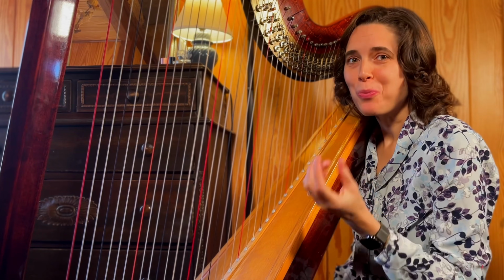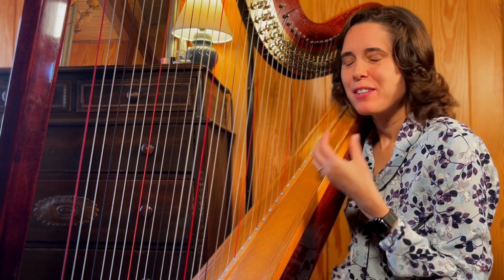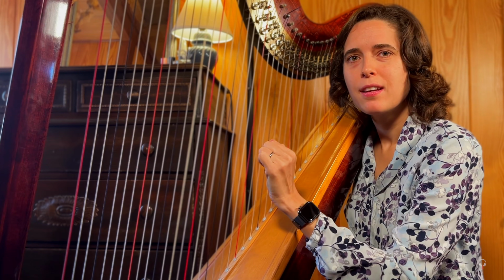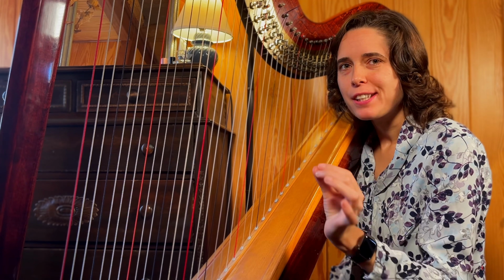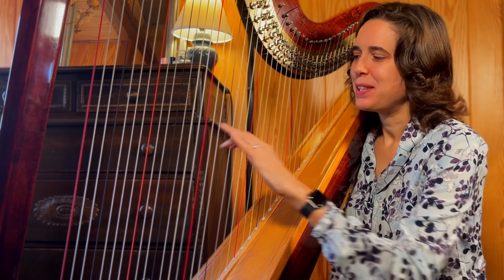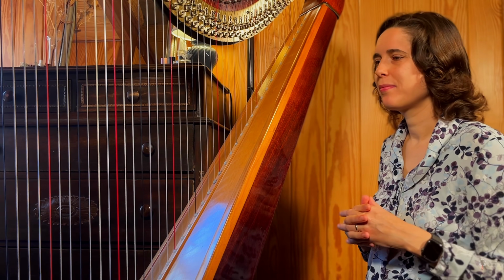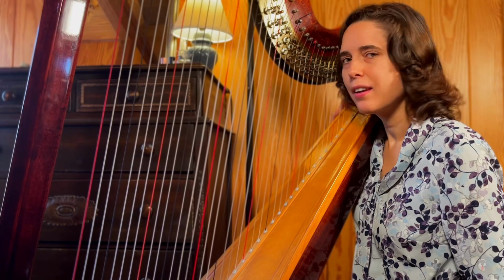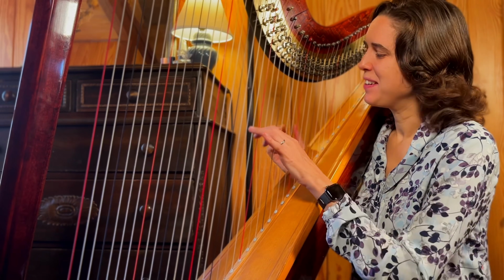Deep Purple, Child In Time - A Classical Musician’s In-Depth Analysis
This is one of the few Rock songs that I’ve listened so far which will surely make it to my playlist! You were all right: it is a gem!

If you want me to do a First Listen and In-depth Analysis of YOUR song of choice, or if you want an exclusive 1:1 session where I can answer your questions, dig deeper into a topic, or even coach you personally in your musical experience, such as a music theory, piano, or harp lesson, singing, music reading, etc, follow this link:

If you want early access to my videos, or exclusive access to content which will never appear on YouTube, or maybe want to join my courses, check out my membership tiers: they start at only $2/mo

I’ve formed the habit of publishing all the names of my supporters simply because I appreciate your appreciation of my work, and I want to recognize each one of you personally. But, unfortunately, YouTube allows a limited number of characters for the description, and I cannot fit all names anymore. So, this is my message to each one of my supporters personally:
Amy Shafer, LRSM, FRSM, RYC, is a classical harpist, pianist, and music teacher, Director of Piano Studies and Assistant Director of Harp Studies for The Harp School, Inc., holds multiple degrees in harp and piano performance and teaching, and is active as a solo and collaborative performer. With nearly two decades of teaching experience, she teaches privately, presents masterclasses and coaching sessions, and has performed and taught in Europe and USA.